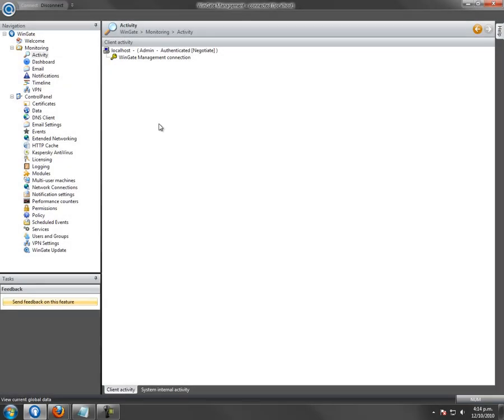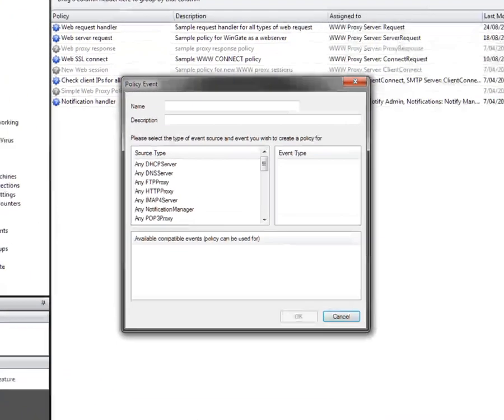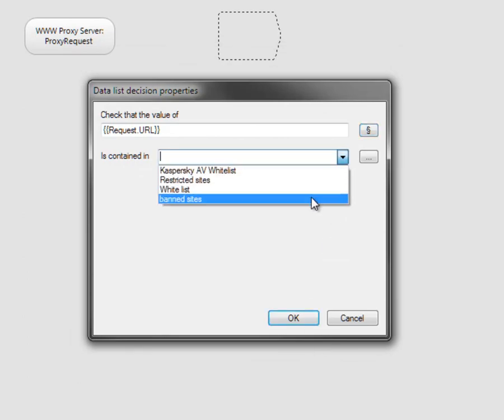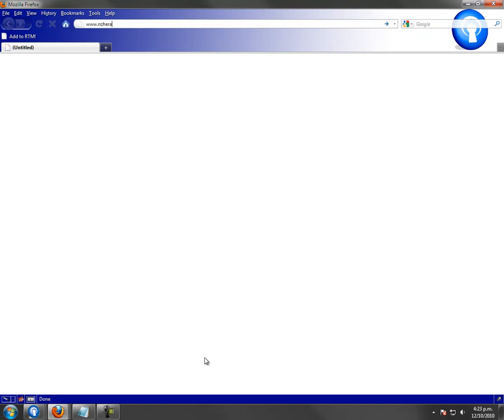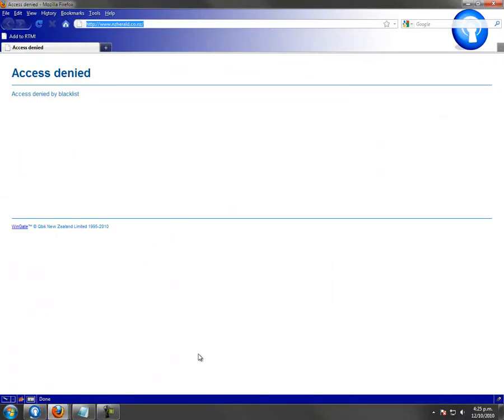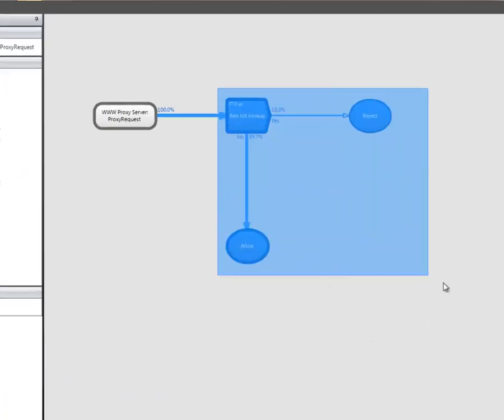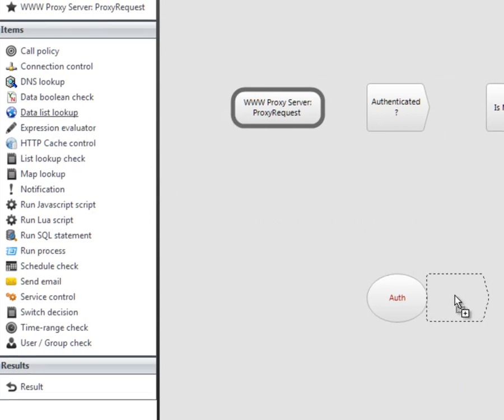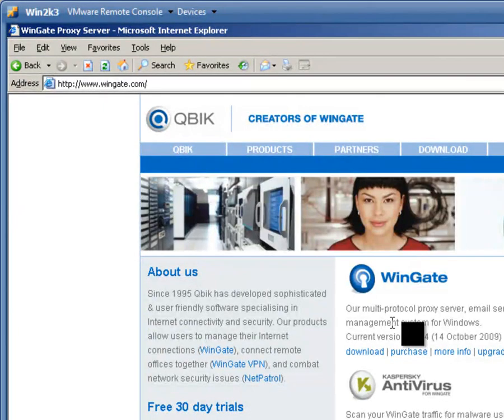WinGate 7: banlists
Demonstrates a number of ways to implement web ban-lists using the WinGate 7 policy system.